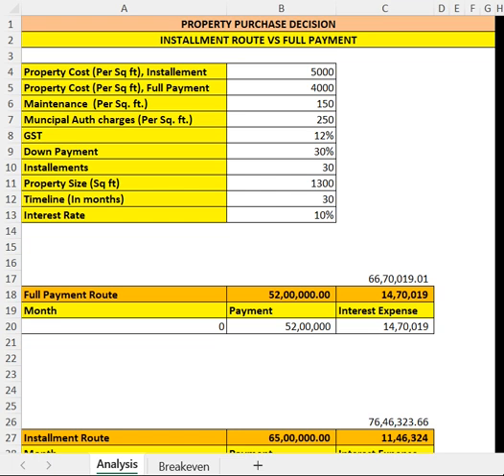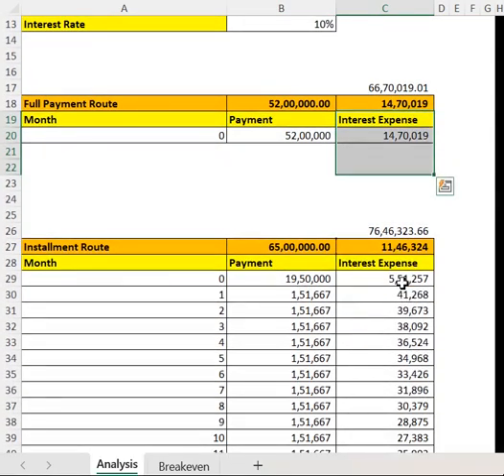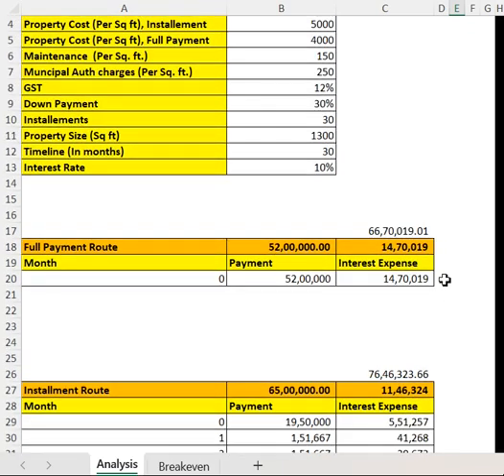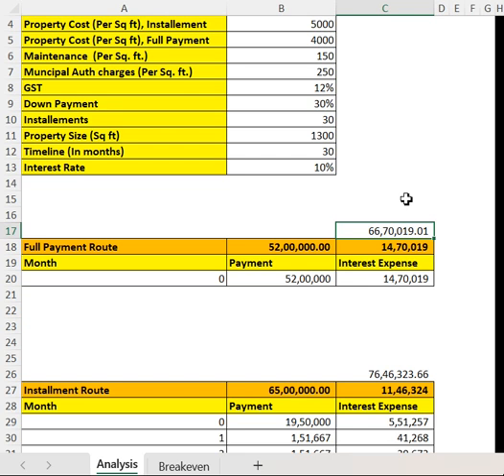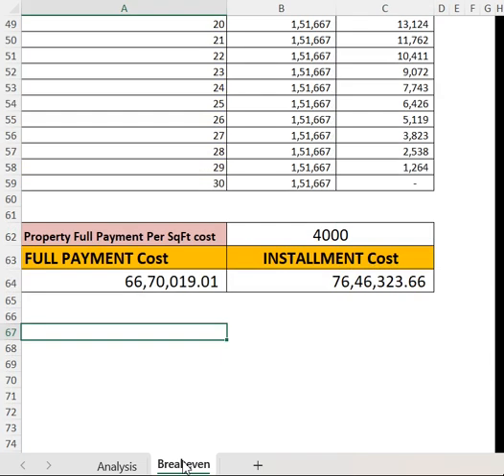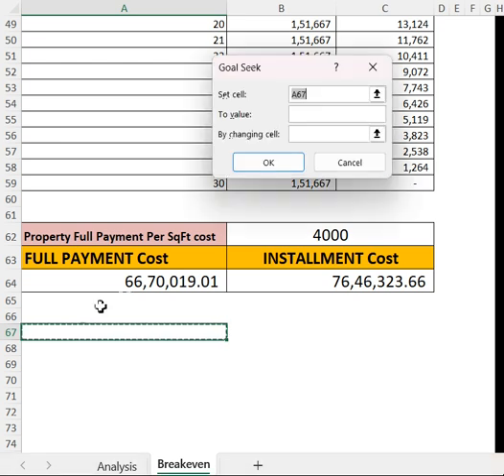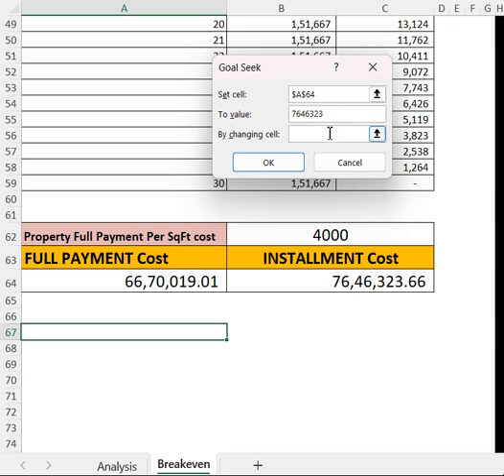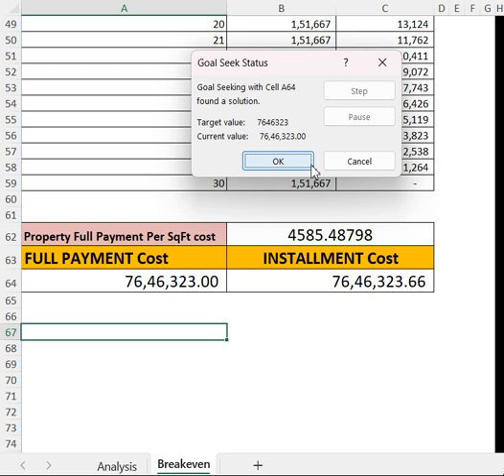Full Payment vs Installments: Maximize Your Property Investment with Excel!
Thinking about buying property but unsure whether to pay in full or go for installments? This quick and powerful Excel tool can help you make a smarter decision! 💡

In this video, we break down the pros and cons of full payments vs. installment plans—specifically focusing on the hidden cost of lost interest. See how paying in installments vs. paying upfront could affect your bottom line, especially when it comes to opportunity costs. You’ll be surprised to learn that sometimes, paying in full can actually be a better deal!

💰 Want to know how to use Excel’s ‘Goal Seek’ feature to find the exact price point where installments become cheaper? We’ll walk you through it step-by-step so you can confidently make the best financial choice for your property purchase.

Download the Excel tool for FREE or reach out at to get your own copy or discuss custom Excel tools to meet your needs. Make smarter property decisions with ease!